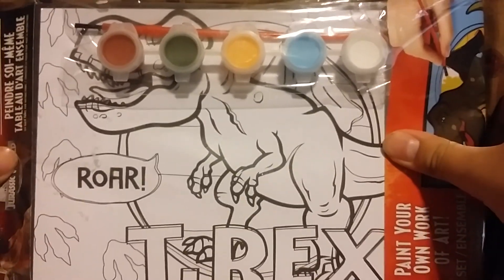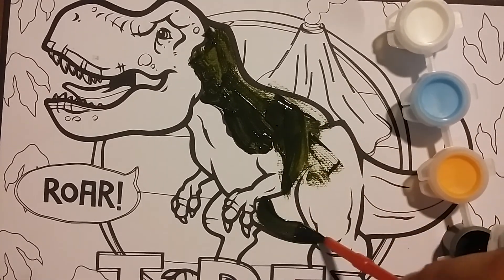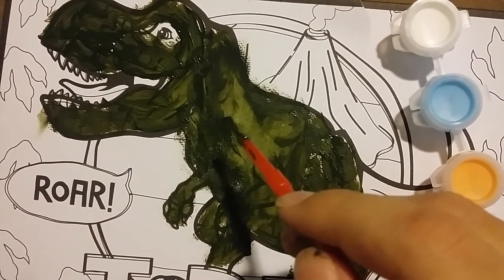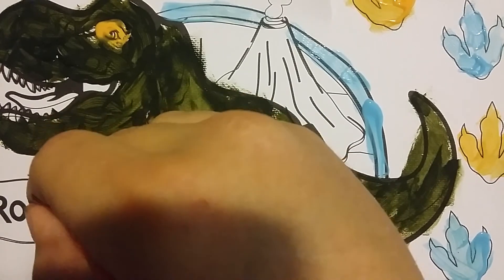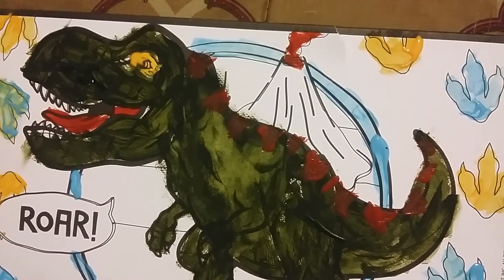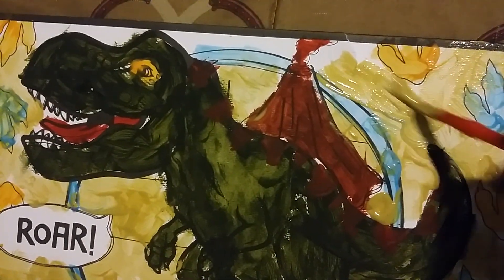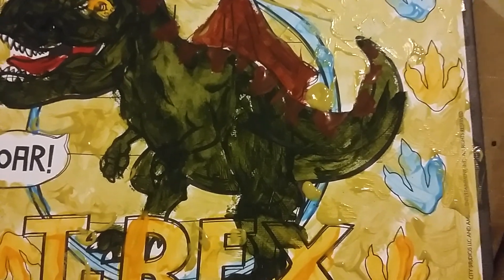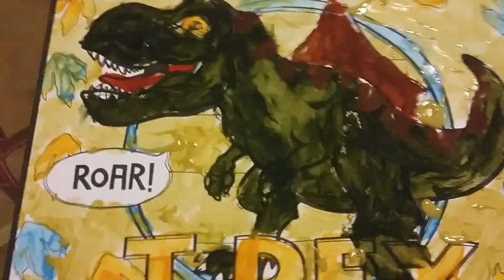T-rex painting review